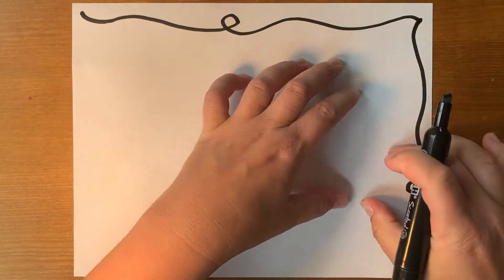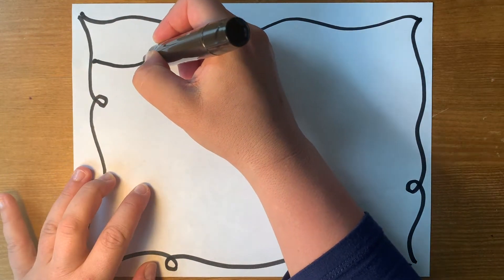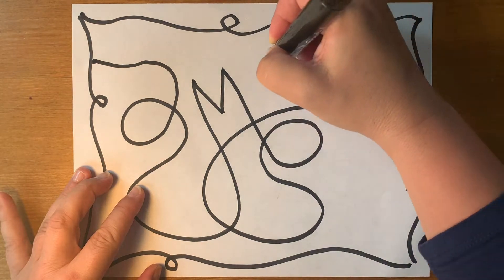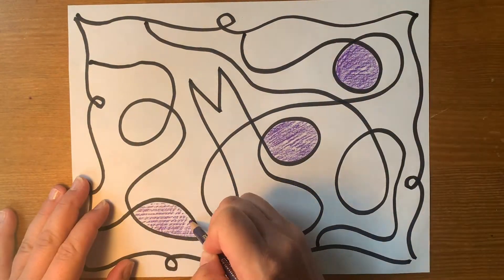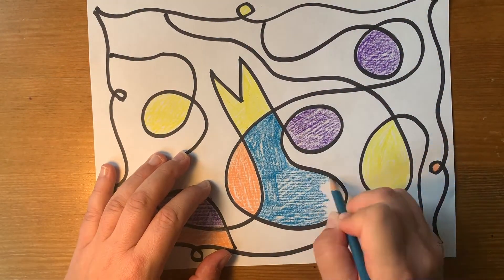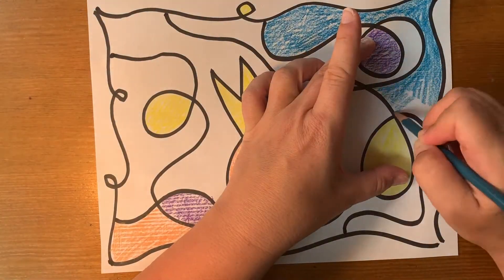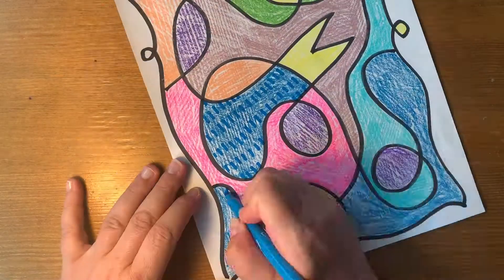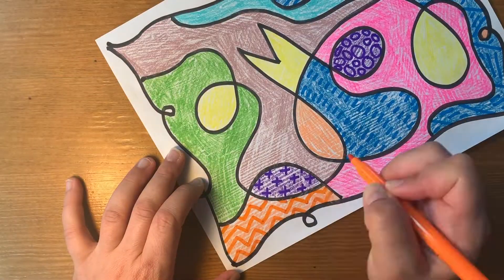Take a Line for a Walk